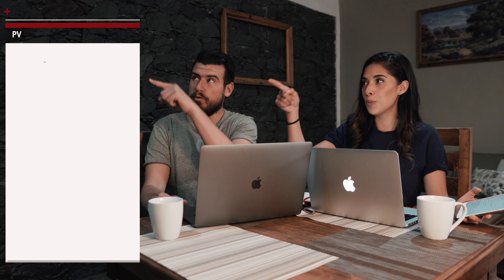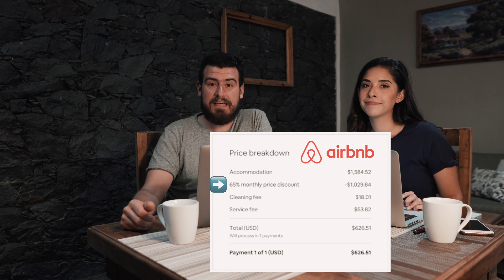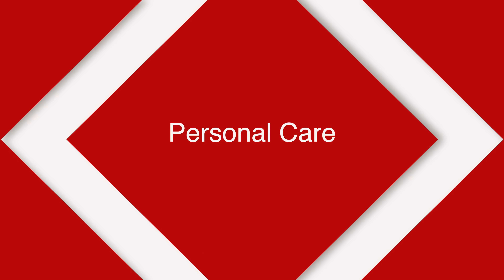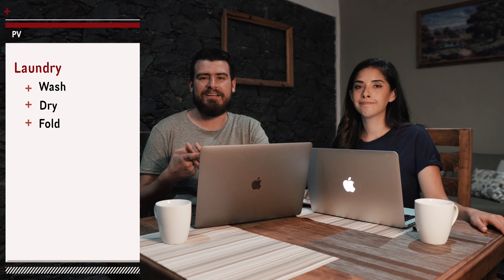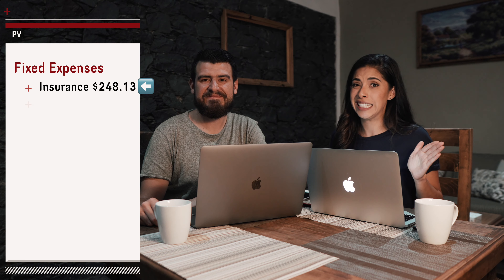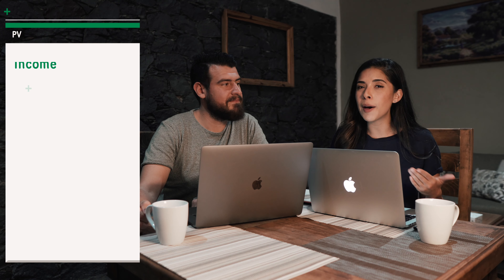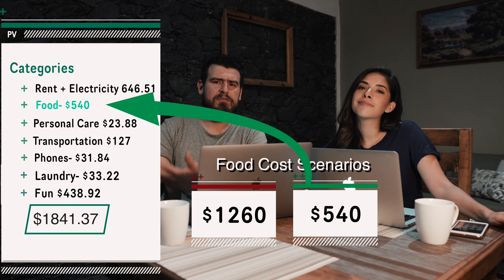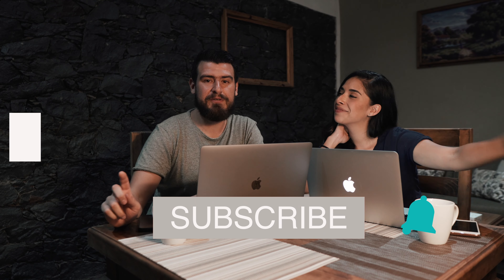COST OF LIVING IN PUERTO VALLARTA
We tracked all expenses for the month we lived in Puert Vallarta and have finally laid it all out. Here is our COSTOFLIVING in Puerto Vallarta.

We recorded every meal we ate out, every trip to a cafe, every bus we took, hair cut and beer; it was all saved to create a detailed breakdown of what you could expect while living in Puerto Vallarta. In this video, we break down our expenses into rent, food and dining out, personal care, transportation, and a few others. We also include a quick snapshot of how much we made that month teaching online with VIPKID, so you could understand a bit more how we make living off VIPKID possible.

If you're interested in more information about HOW we travel full time with VIPKID, check out our blog post:

Like we mentioned in the video Airbnb gives great monthly discounts and it's the way we prefer to travel. You can receive $55 in travel credit for your first stay, and we would receive $20 for future stays. It's a win-win, and we'd appreciate the support!

If you want to travel and teach as we do:
💸Work from anywhere you have access to a strong WIFI connection with VIPKID.
VIPKID is an Online English learning platform teaching Chinese children ESL.
Do you fit the requirements?
- Have a Bachelors degree or higher(any major)
- Eligibility to work in the USA or Canada
- At least 1-year teaching experience (homeschooling, mentoring, nannying, babysitting, coaching, teaching)
- Teaching credentials preferred but not required. (for those without a teaching credential, candidates can earn a VIPKID- TESOL Certificate of Completion)

🎶Tunes:
Epidemic sounds

⚔️If you like to have your IP address protected while you travel, or you want to access deals only available from certain locations you'll need a VPN! We recommend ExpressVPN